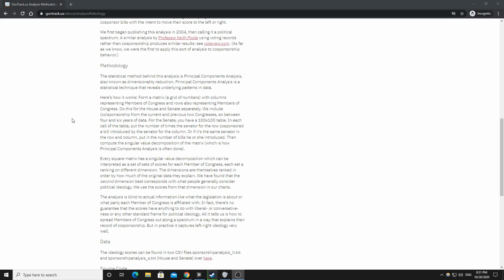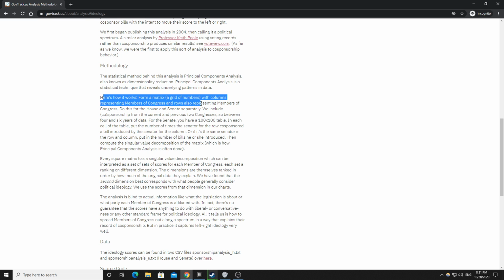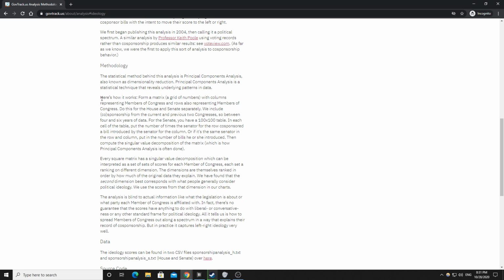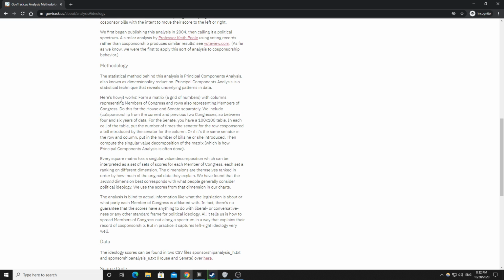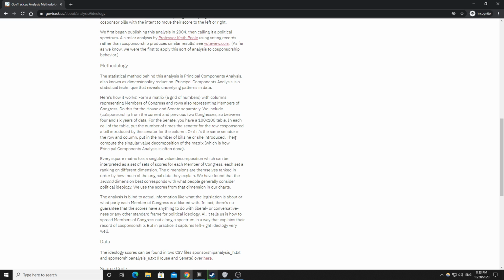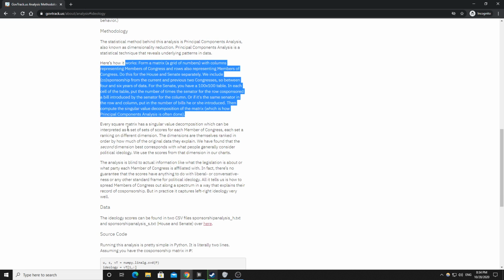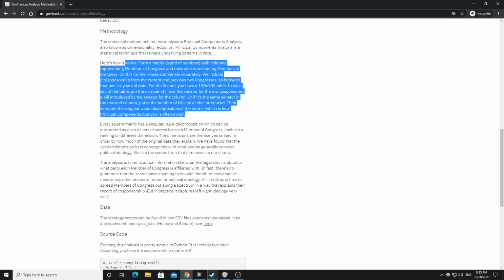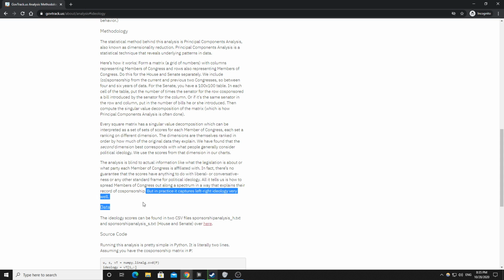Kamala Harris most liberal senator, deep dive into shit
That's right folks, you have to read something to learn something.